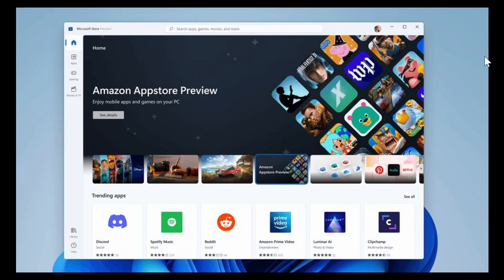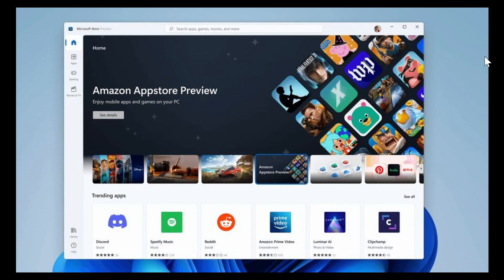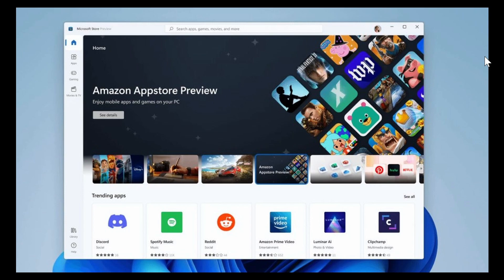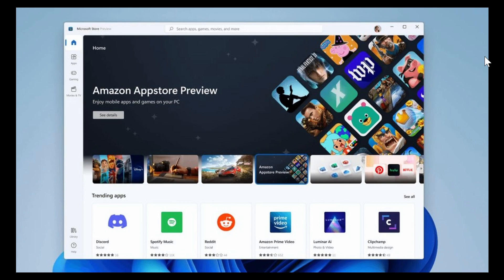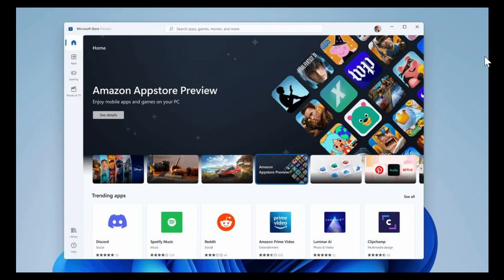Windows 11 Android apps can be sideloaded and little Rant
USA Beta insider users can get he Amazon store for Android apps.  Good news you can sideload apps.

Rant:  Why Beta and not DEV channel